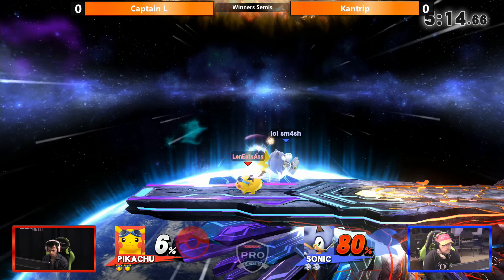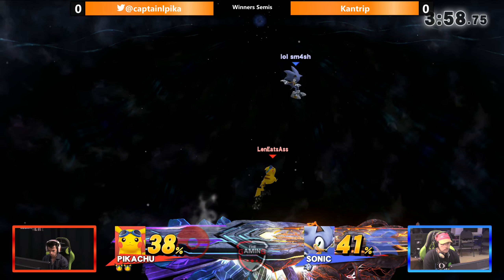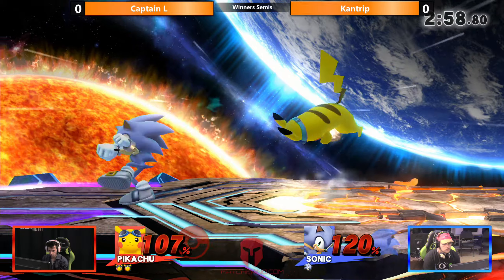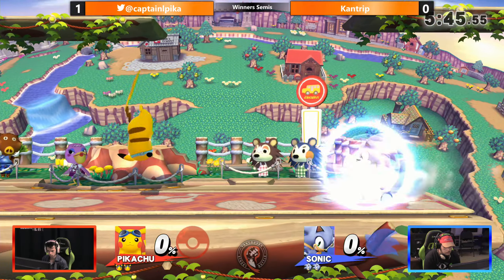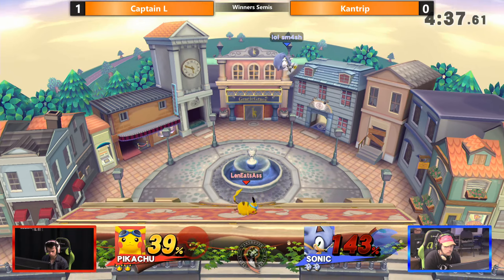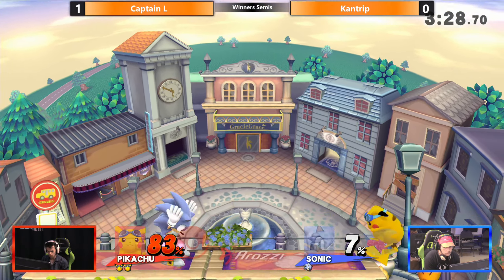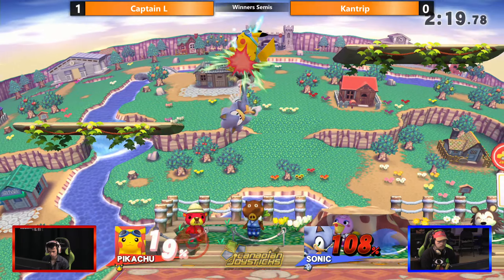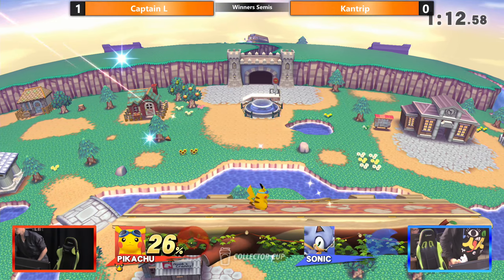Dairantou #15 Smash Wii U Winners Semis Captain L VS Kantrip